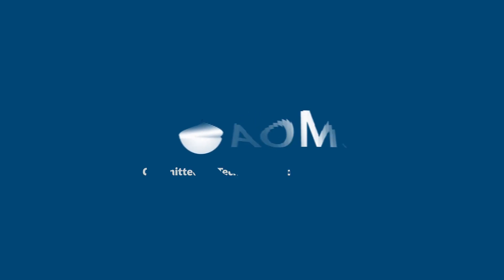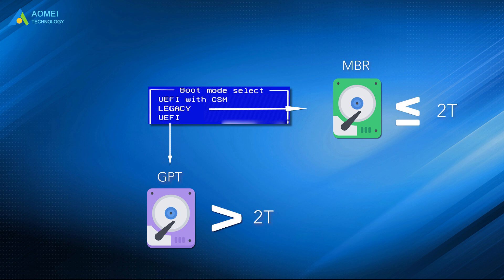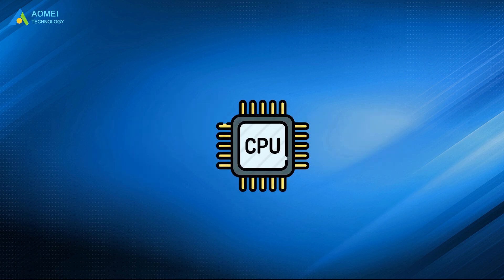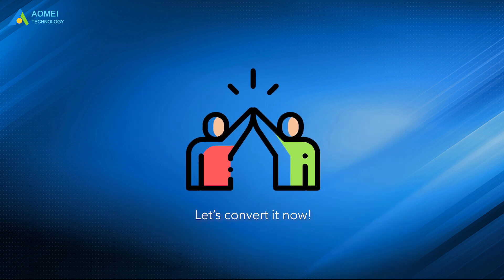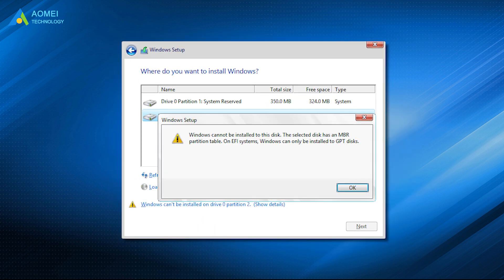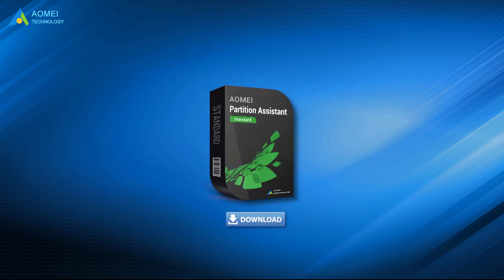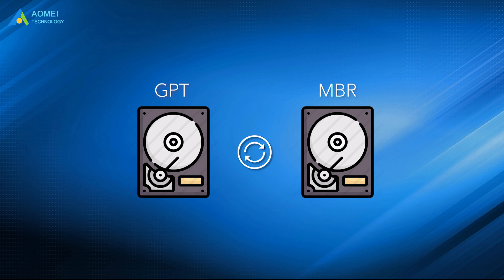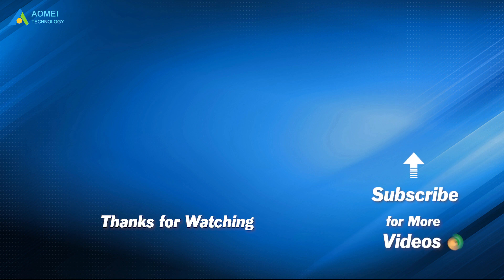How to Change Legacy to UEFI｜Without Reinstalling Windows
The Legacy requires that Windows boots from an MBR disk and UEFI requires a GPT boot disk, so it is necessary to convert MBR to GPT when switching the firmware setting from Legacy to UEFI.

✅ 【Change Legacy to UEFI】
⏰ 0:00 Start
⏰ 0:20 UEFI's Advantages
⏰ 1:40 Via CMD
⏰ 2:16 Via AOMEI Partition Assistnat

✅ 【Detail】
⏰ 0:20 UEFI's Advantages
UEFI is better than Legacy BIOS with the following advantages:
1. Legacy BIOS uses the MBR disk while UEFI uses the GPT hard drive. The major difference between those two partition styles is that MBR can only support up to 2TB.
2. UEFI can enhance the boot time and elevate the computer speed, which will make a big difference when you install a large hard drive on your device.
3. Compared with BIOS, the UEFI comes with the Secure Boot feature. It can make the boot process much more securer.
So it's better to change legacy to UEFI.

⏰ 1:40 Via CMD
If you are sure to convert Legacy to UEFI, detailed steps are listed as follows:
1. After changing the Legacy to UEFI in your firmware, you can boot your computer from a Windows installation disk.
2. At the Windows Setup screen, press Shift + F10 to open a command prompt.
3. Type “diskpart” and use the command “list disk - select disk - clean - convert gpt”.
4. Now, you can go back and reinstall Windows. If you try to install Windows without these steps, you will get the error “Windows cannot be installed to this disk” after you change BIOS to UEFI mode.

⏰ 2:16 Via AOMEI Partition Assistnat
In fact here is the way that can let you convert MBR to GPT without deleting data and switch Legacy to UEFI without reinstalling Windows. The professional and safe tools - AOMEI Partition Assistant Professional allows you to complete the task. This way, you don’t need to spend time reinstalling Windows and all of your programs for enabling UEFI boot mode.
1. Run AOMEI Partition Assistant Pro.
2. Right-click on the system disk and select Convert to GPT Disk.
3. Click "Yes" to confirm your operation.
4. Click “Apply” to apply the change.